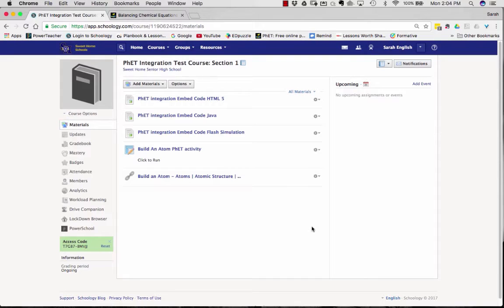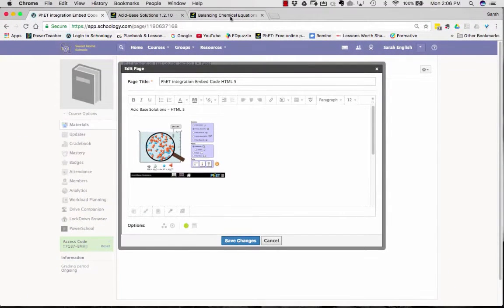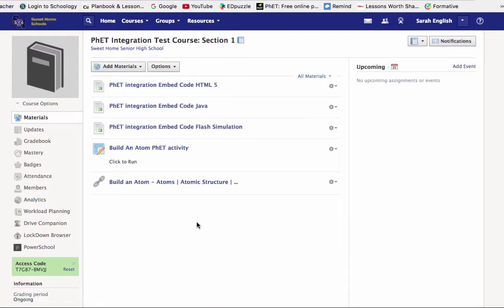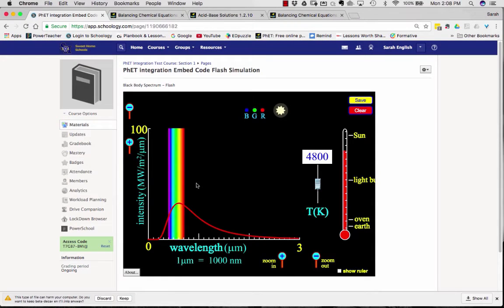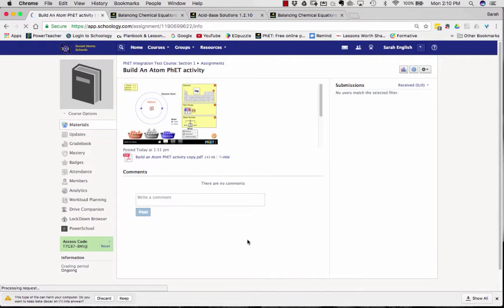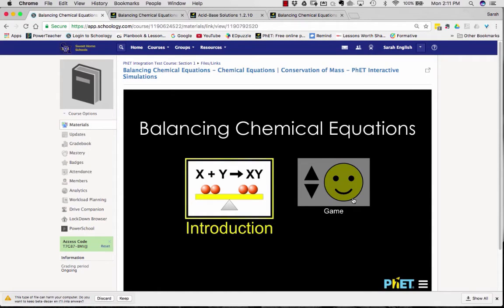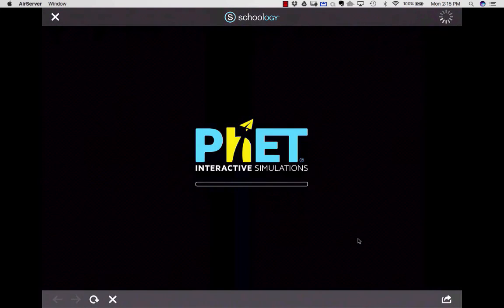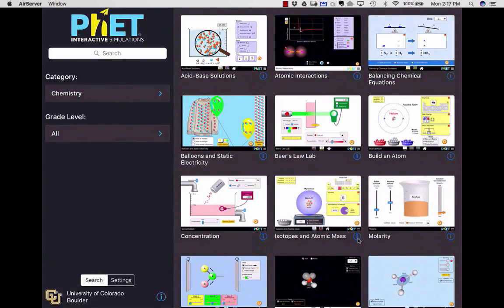PhET Simulations Lesson 4 video